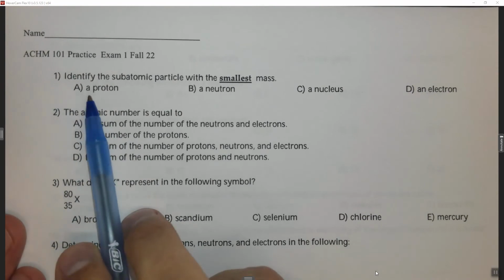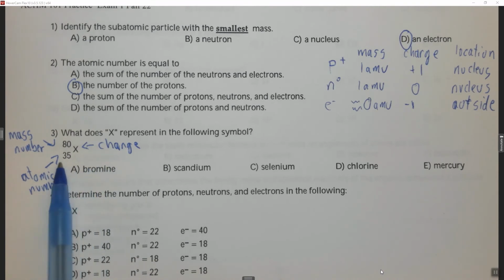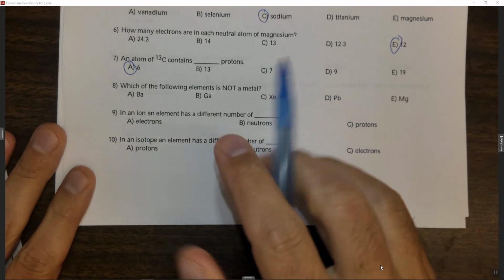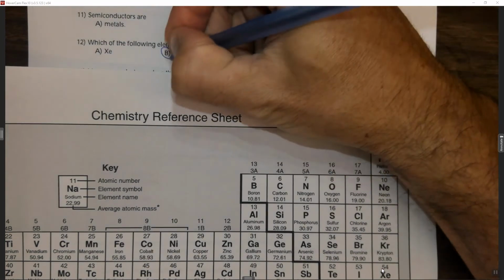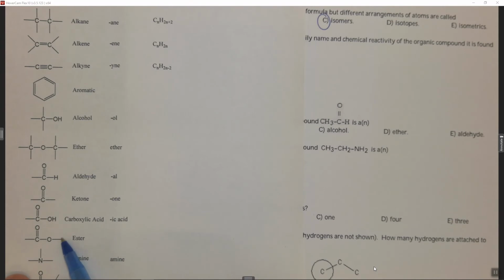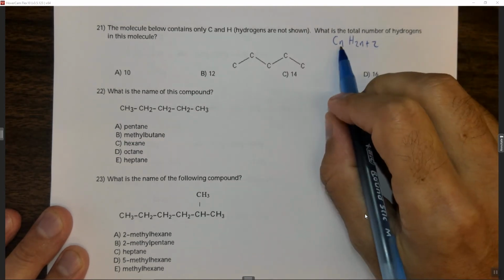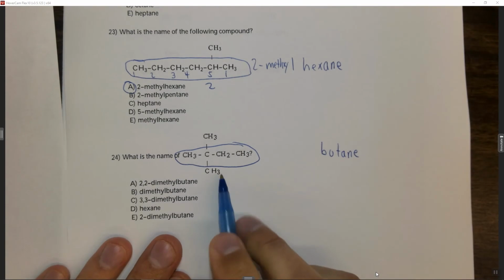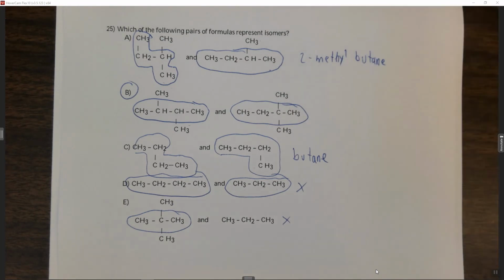ACHM 101 Exam 1 Practice Exam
Intro 0:00
Q1 0:56
Q2 2:35
Q3 3:22
Q4 4:35
Q5 5:50
Q6 6:18
Q7 6:43
Q8 7:07
Q9 8:26
Q10 8:57
Q11 9:38
Q12 10:01
Q13 10:26
Q14 11:12
Q15 11:34
Q16 12:24
Q17 12:58
Q18 14:32
Q19 15:21
Q20 15:44
Q21 16:21
Q22 17:46
Q23 18:21
Q24 19:32
Q25 20:32